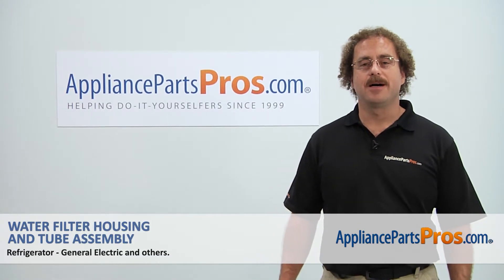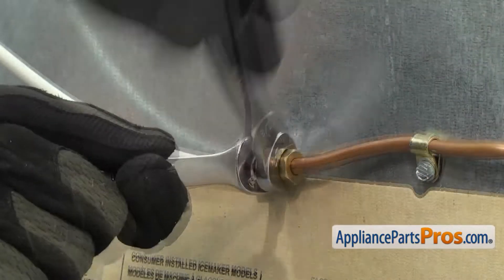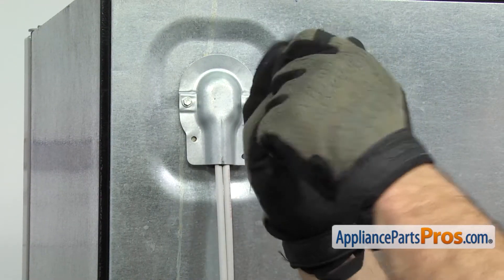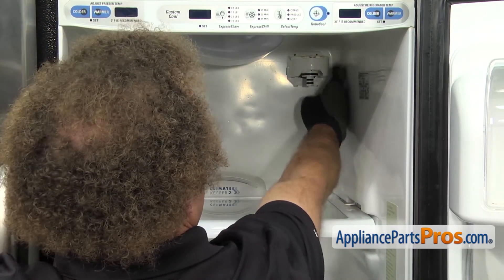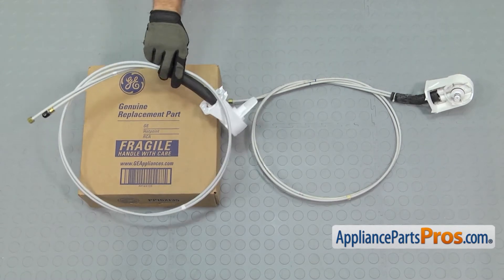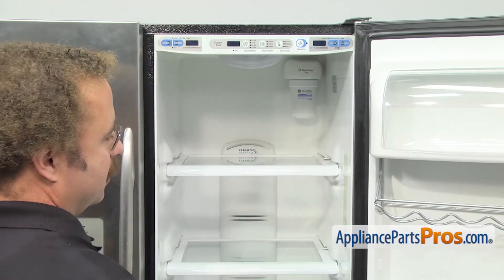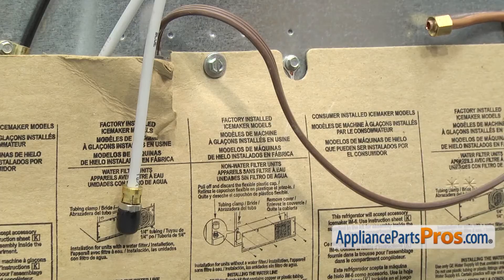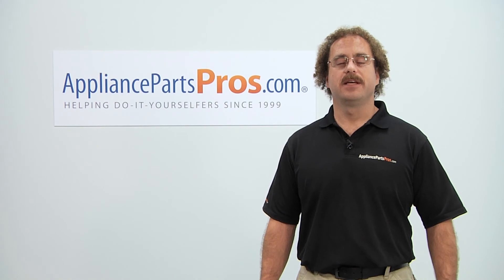How To: GE Water Filter Housing and Tube Assembly WR17X11894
How To Replace: GE Water Filter Housing and Tube Assembly WR17X11894

Symptoms: damaged, water leaking on the floor, the head is making loud noises, or reduced water flow.

Tools: towel, two 1/2" wrench, 5/16" nut driver, 1/4" nut driver.

This GE made Refrigerator Water Filter Housing and Tube Assembly replaces the following older part numbers on General Electric, Hotpoint, RCA, Sears and Kenmore Refrigerators: 1195682, B00MNOQSRK.

Buy the new Refrigerator Water Filter Housing and Tube Assembly WR17X11894